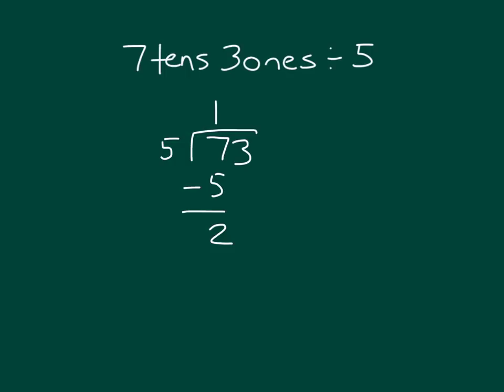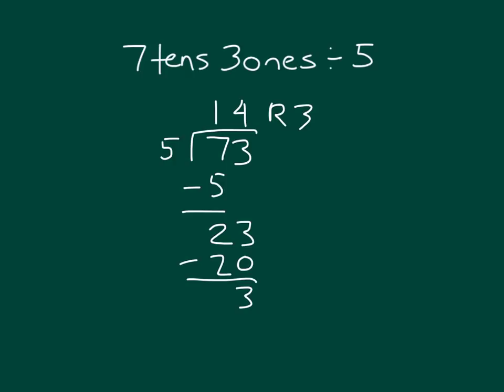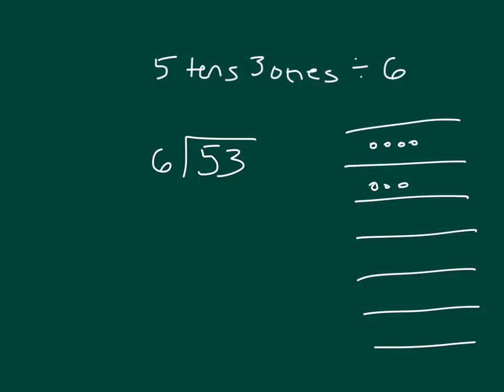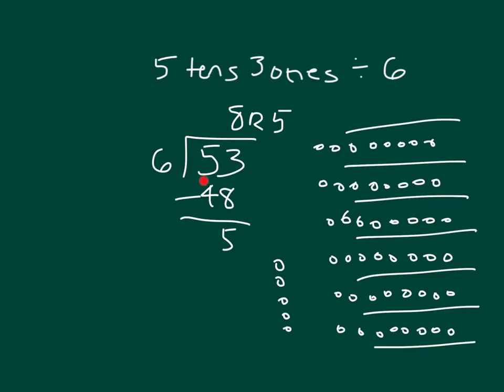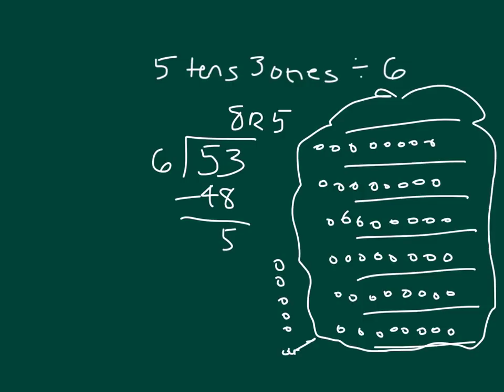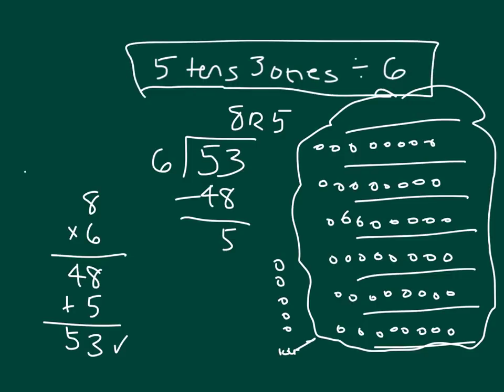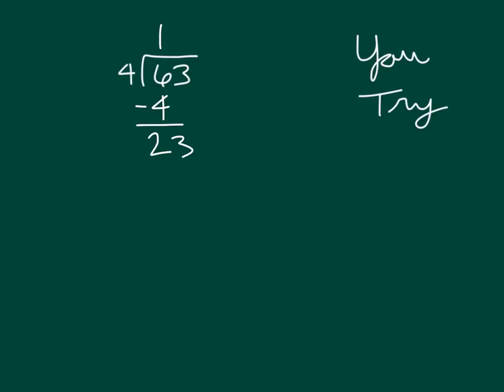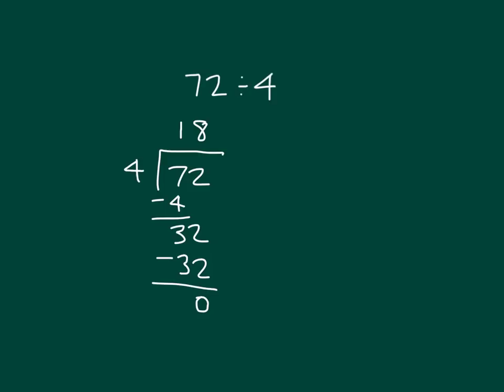Module 3 lesson 18 - grade 4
Finding whole number quotients and remainders with the standard algorithm.